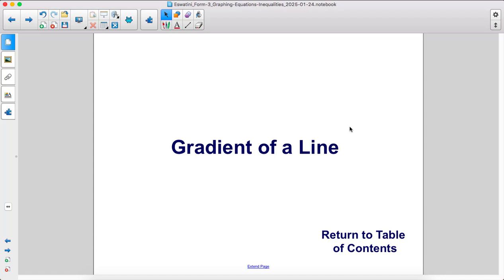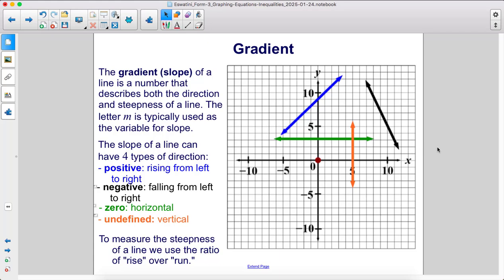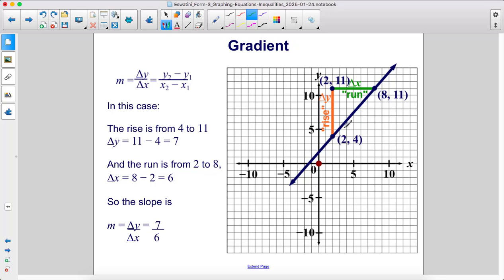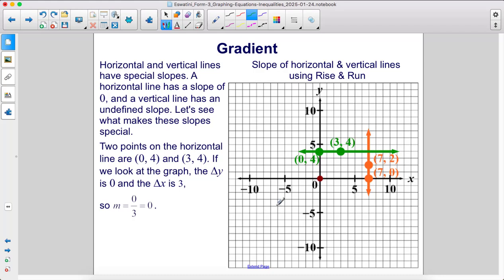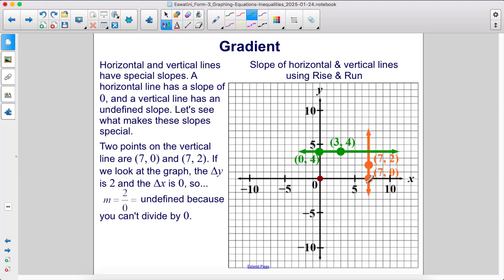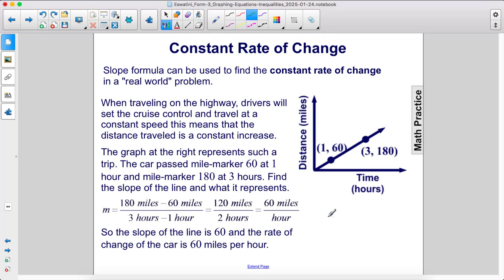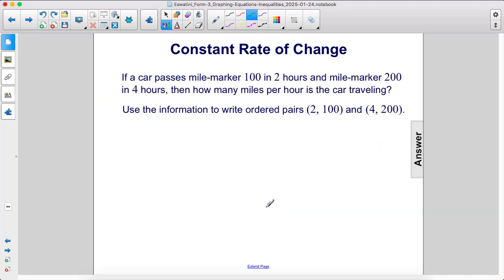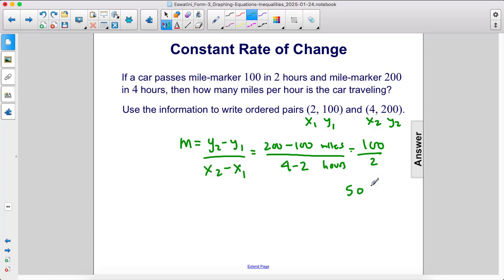F3 Maths Gradient of a Line